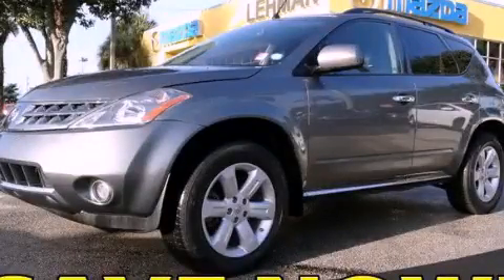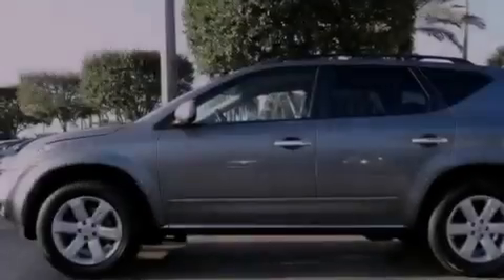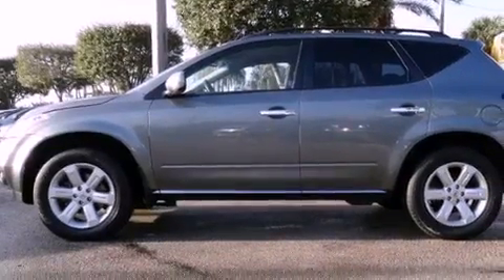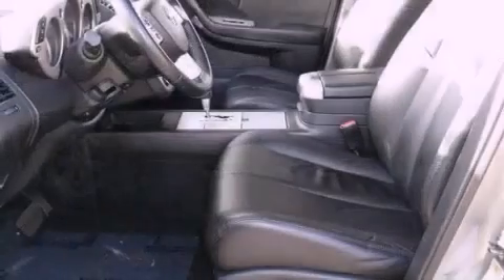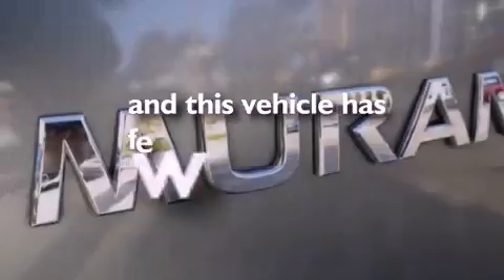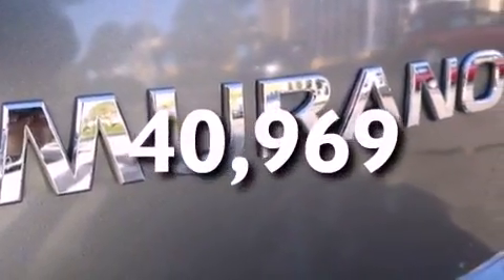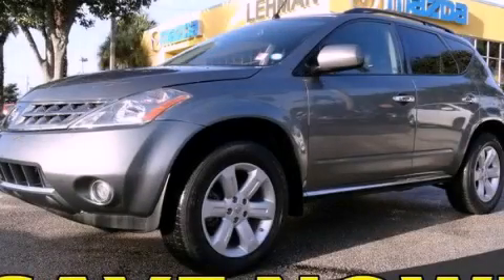Pre-Owned 2007 NISSAN MURANO Miami FL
Year : 2007
 Make : NISSAN
 Model : MURANO
 Engine : dohc 24v v6
 Trans . : cvt
 Exterior : gray
 Miles : 40,969
 Interior : gray

 Lehman Mazda